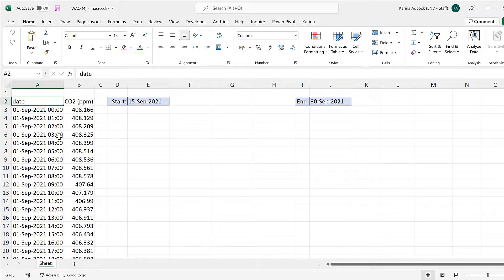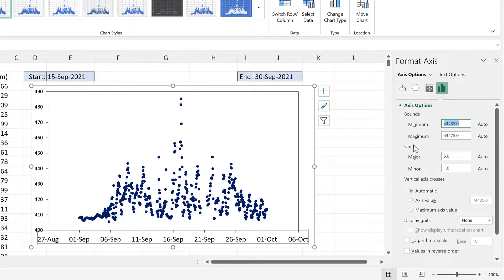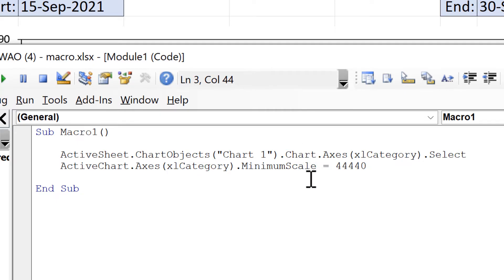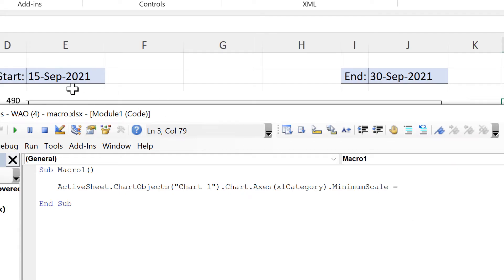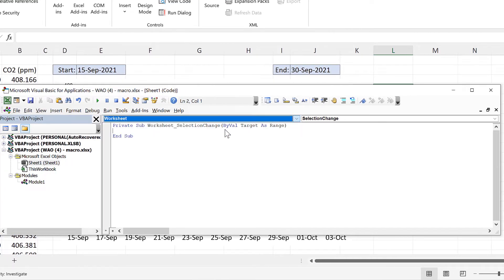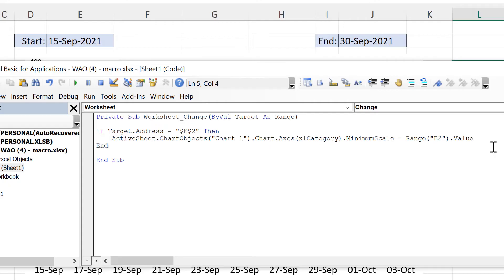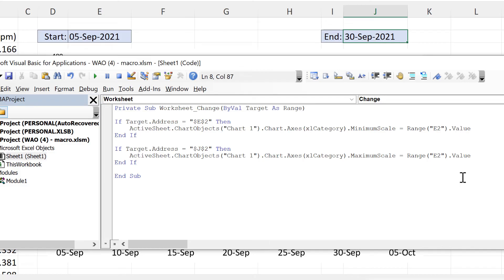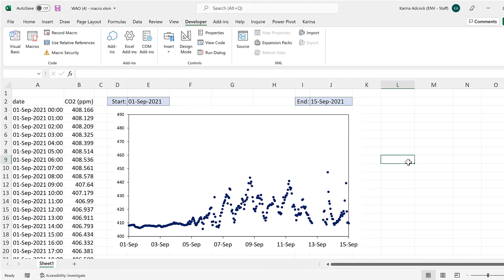Link chart axis maximum and minimum to cells | Excel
Change start date and end date of x axis using vba

If Target.Address = "$E$2" Then
        ActiveSheet.ChartObjects("Chart 1").Chart.Axes(xlCategory).MinimumScale = Range("E2").Value
End If

If Target.Address = "$J$2" Then
        ActiveSheet.ChartObjects("Chart 1").Chart.Axes(xlCategory).MaximumScale = Range("J2").Value
End If

End Sub